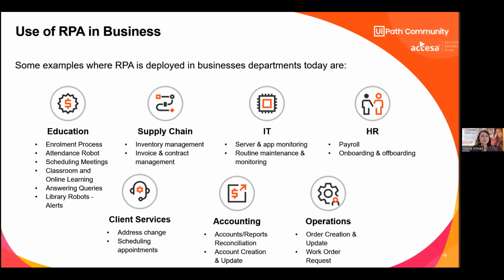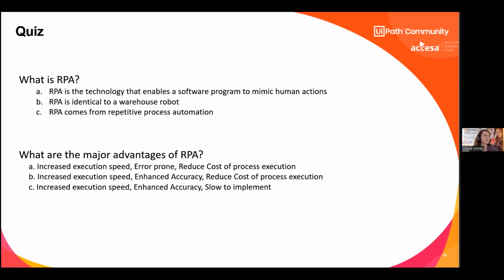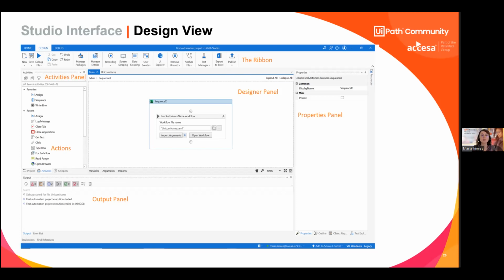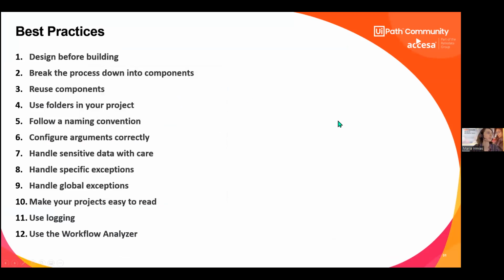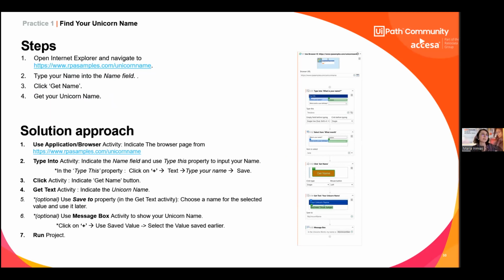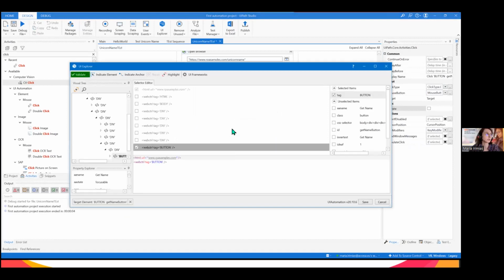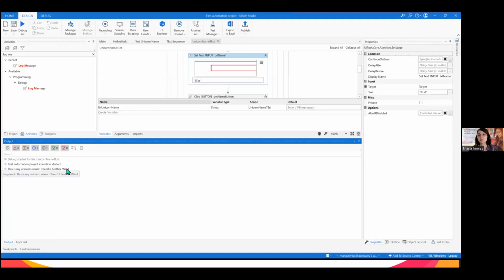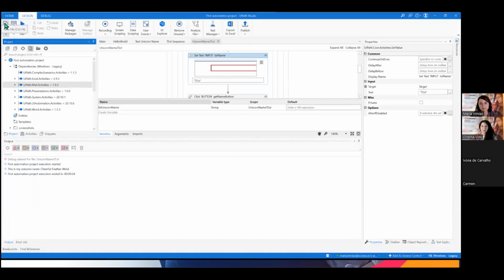🌺 Women in Automation Series: Introduction to UiPath Studio ▶ Session 1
In this session we kick-start your journey as a woman RPA Developer, by introducing you to RPA and UiPath Studio. From women in RPA, to any woman developer wishing to step into RPA.
🧙‍♀️ Your trainer:
Maria Irimias, UiPath MVP, Service Delivery Manager & Solution Architect @accesa.eu

Maria has begun her software development journey 15 years ago. She carefully built her expertise in programming languages that stood the test of time, like .NET, and more recently accepted the challenges of RPA technology. Starting with  2021, Maria was chosen as UiPath MVP – the highest distinction within UiPath Community, as an acknowledgement of her RPA expertise and her status of RPA advocate and high community contributor.

🌺 About this event:
What is RPA (explain RPA technology)
Why RPA (explain technological benefits)
Why RPA as a career
Platform overview
Small automation demo
Install Studio demo

This session streamed live on March 9, 2022, 14:00 GMT.